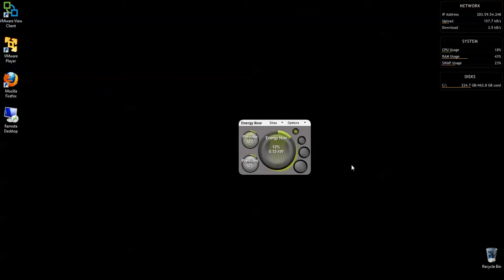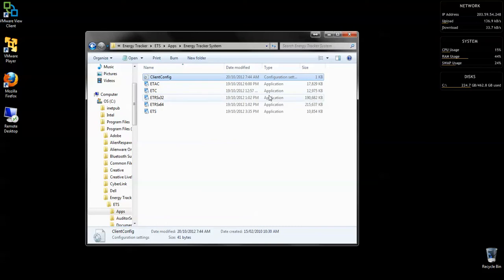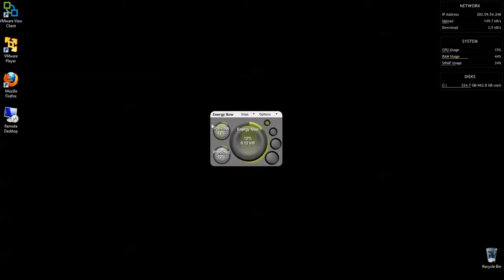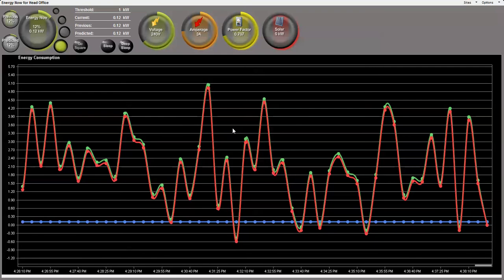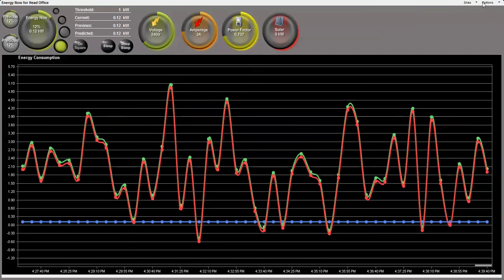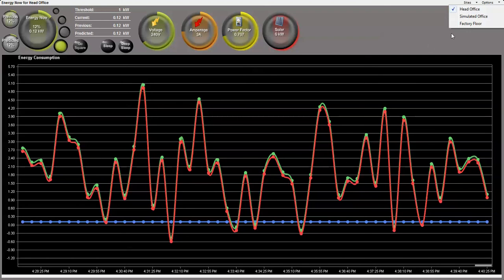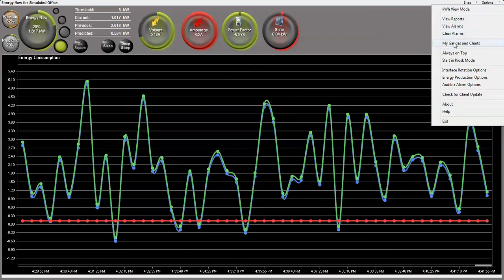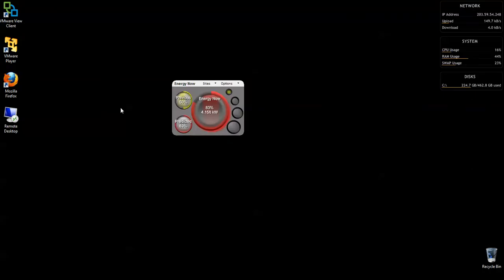Energy Tracker Client Basic Overview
Energy Tracker Real-Time Client basic overview and operation.